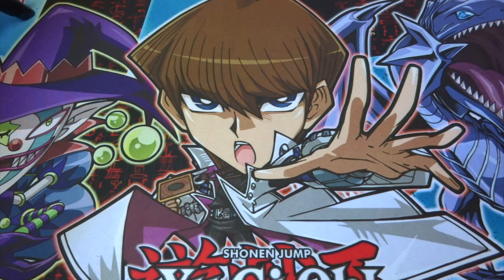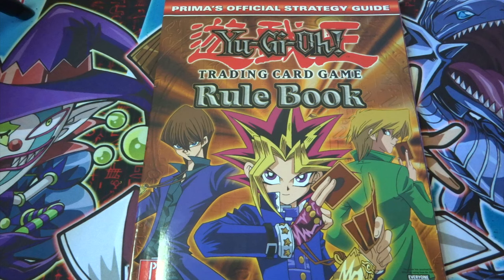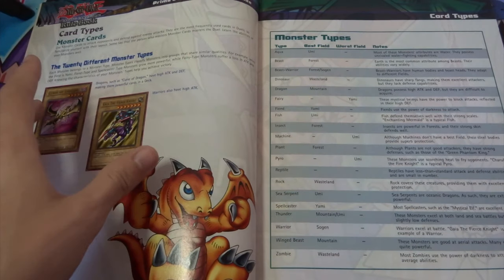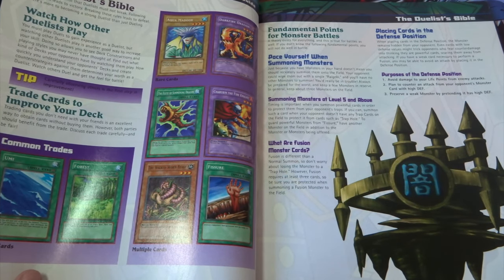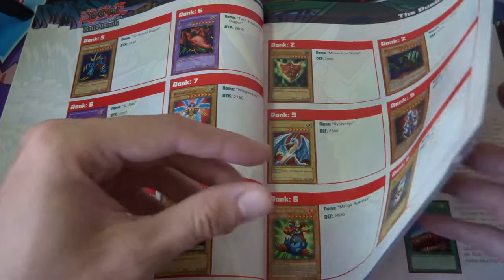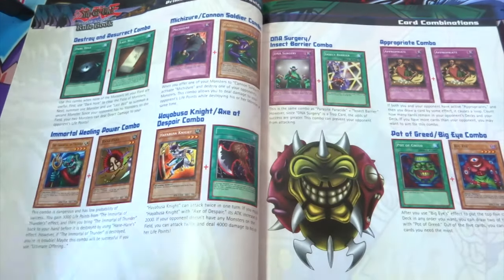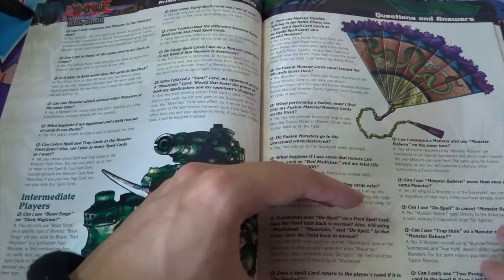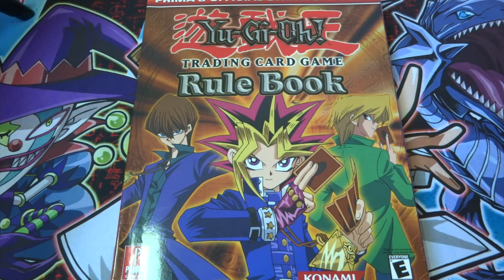YU-GI-OH! Prima's Official Yugioh Trading Card Game Rule Book Review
What's up Youtube, GarethWilliam414 Here! In this video I review the prima official yugioh trading card game rule book. I found this on eBay and I had to get it and thought I'd share it with you guys! Drop me a comment in the comment section below and let me know what you think of this awesome book!

414tv - Pokemon

Gareth William - Vlogs